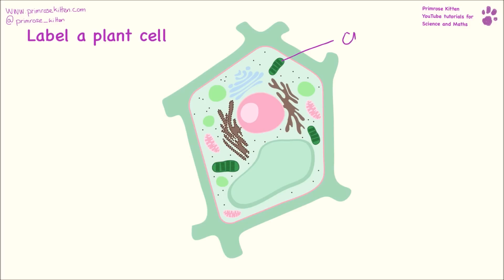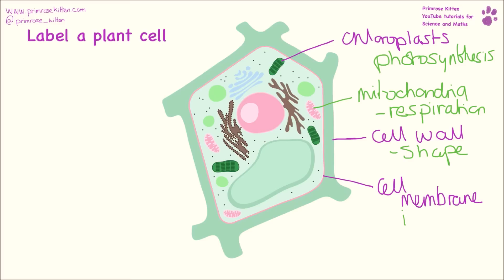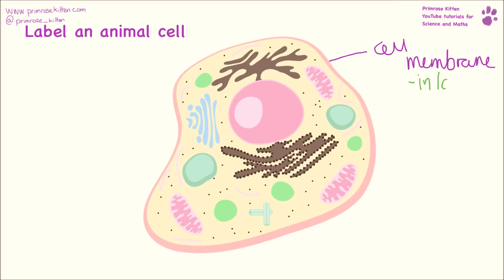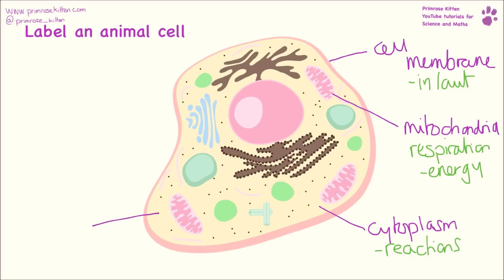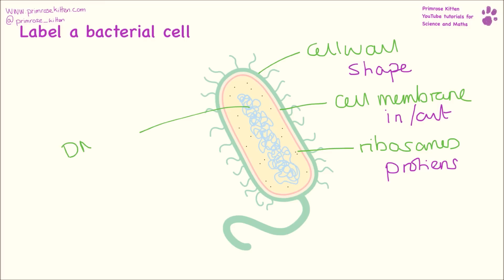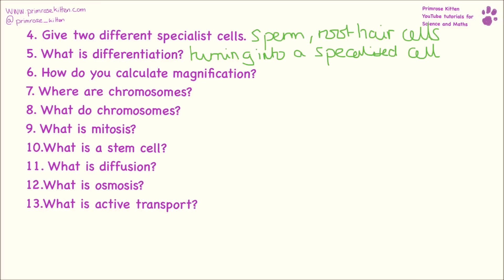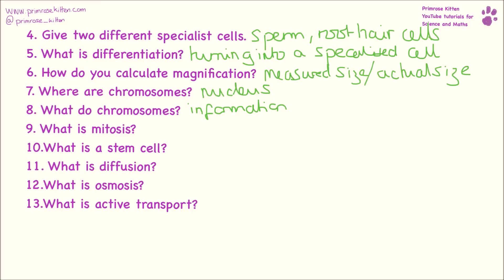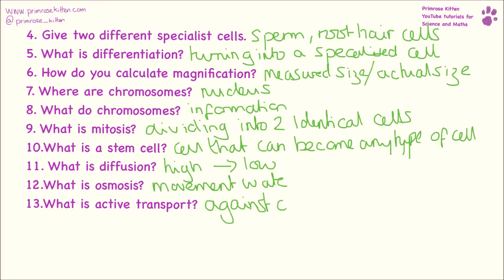CELL STRUCTURE. AQA B1-Topic 1 Quick Fire Questions. 9-1 GCSE Biology or combined science revision